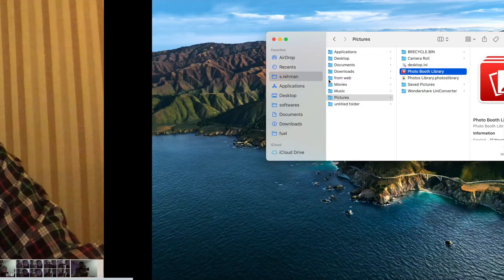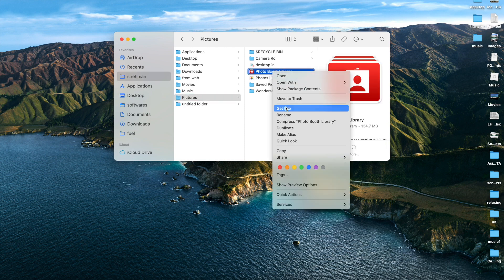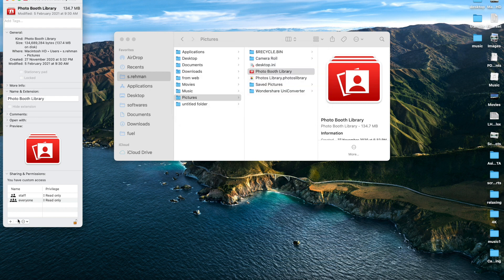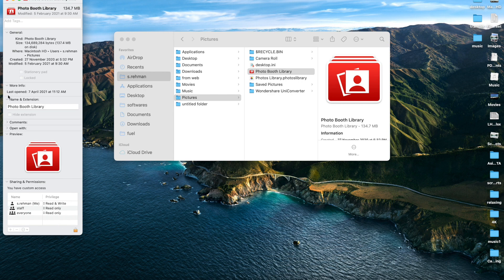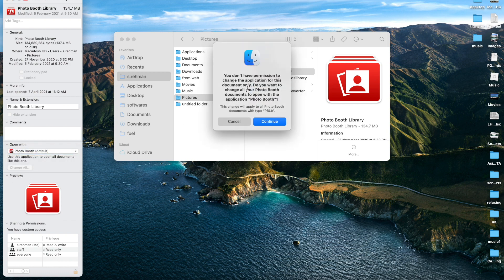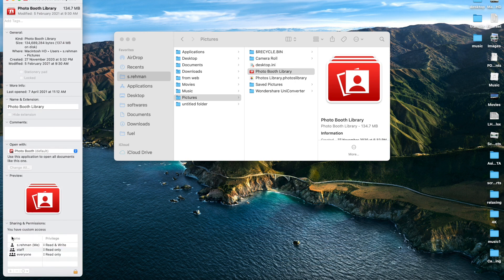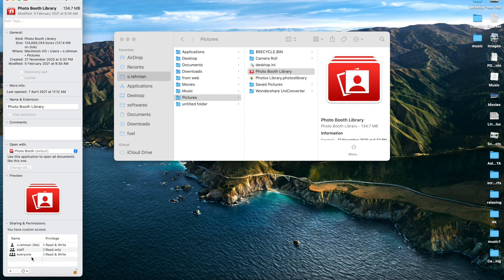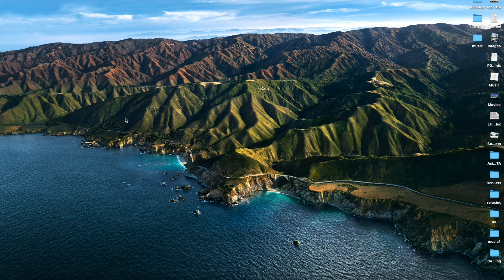Photo Booth encountered an error when trying to save your Photo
Your Photos can not be saved at this time in Photo Booth in MacBook pro or other Mac MAchines,

if you face this type of error in your Apple Mac Computer regarding Photo Booth you must do this step.

reset or allow user permission:

Go to home folder using Go manu find photo booth library right click on it and get info first unlock then add your main user account or another account from the dropdown arrows allow read and write permissions

love from
Saeed